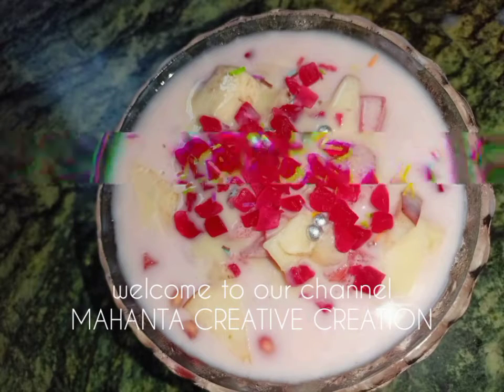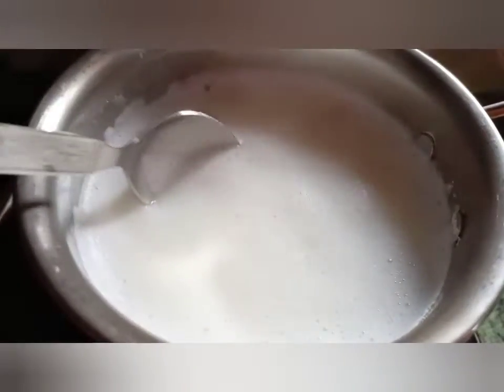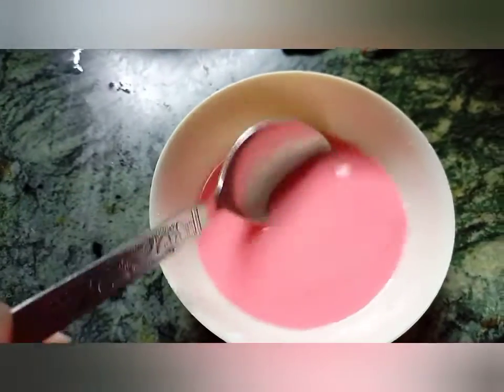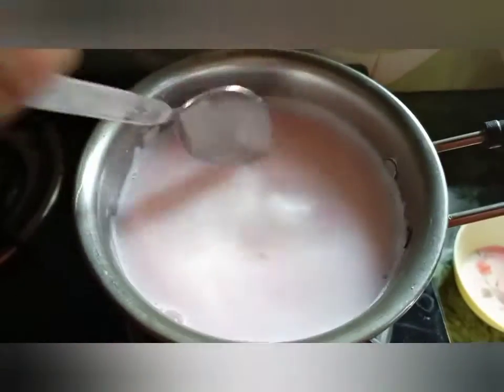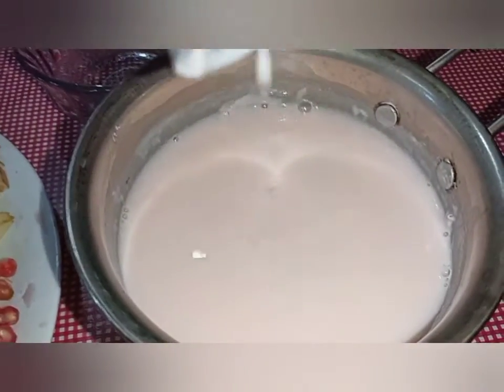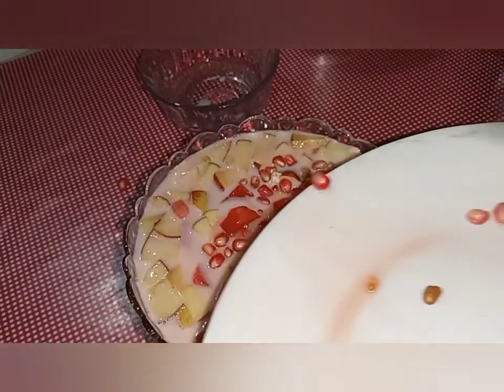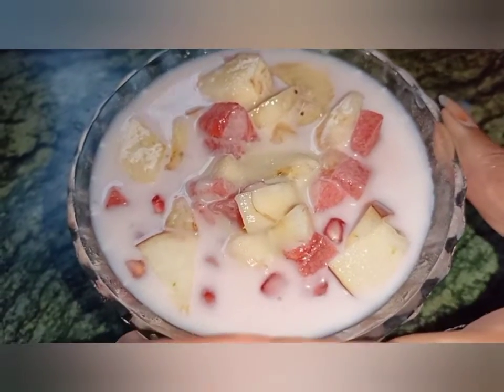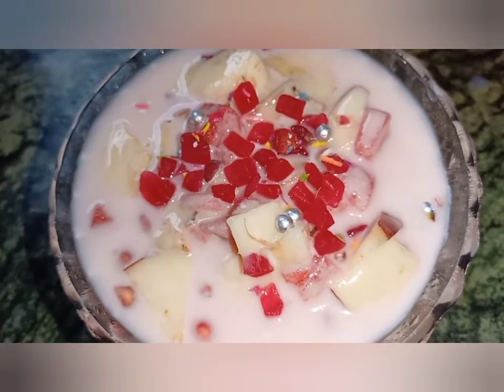FRUITS SALAD🍎🍓🍇| With Custard and Milkmaid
hello frenz, hope you all like our video.